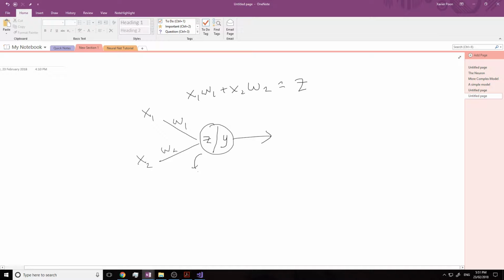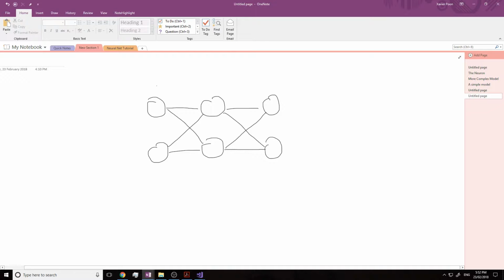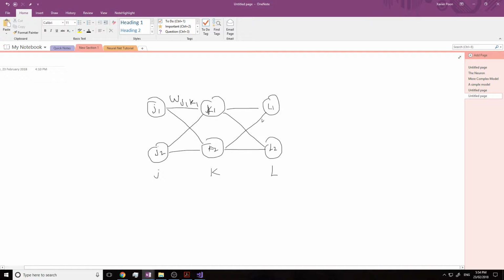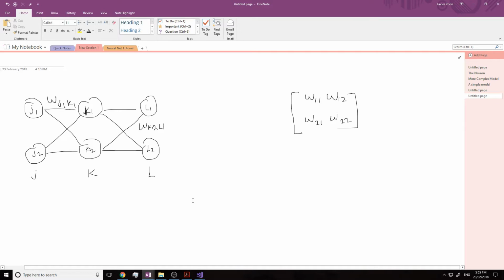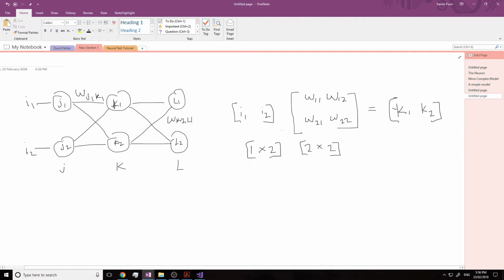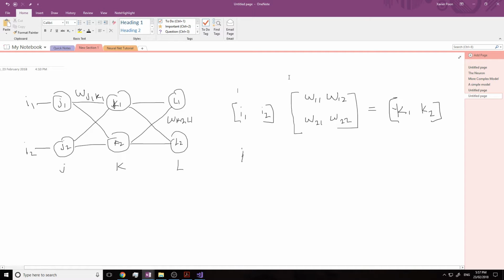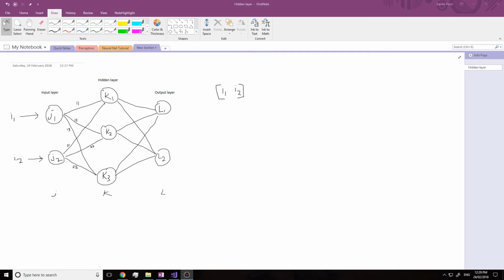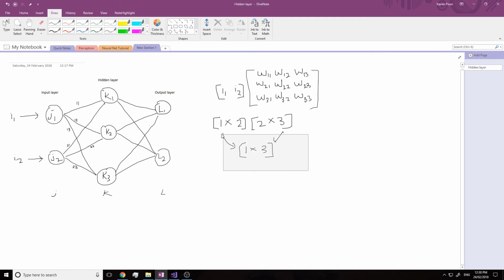Feed Forward - Deep Learning From Scratch C++ Tutorials #1